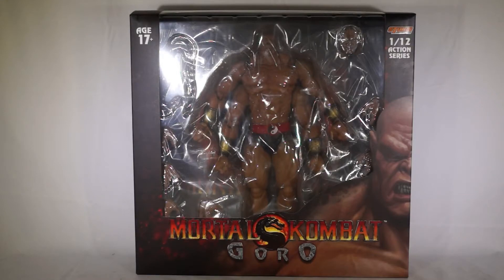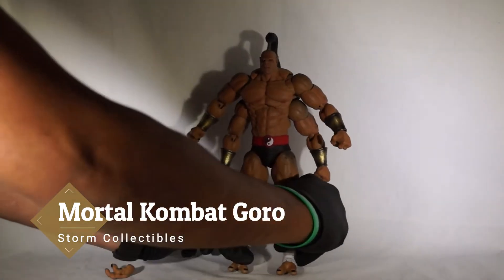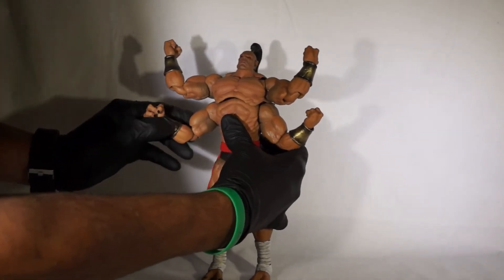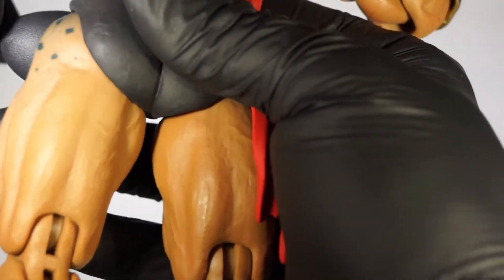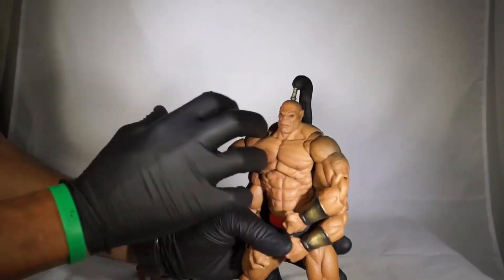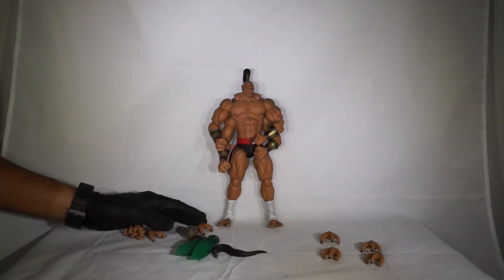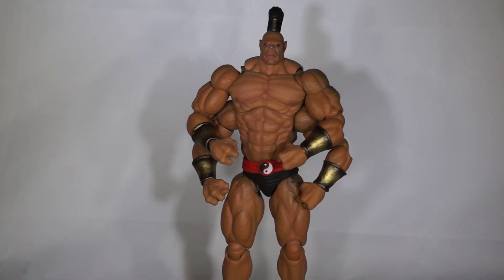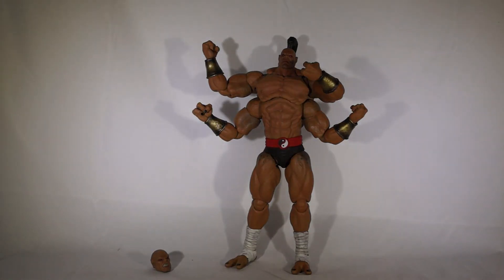Storm Collectibles Goro